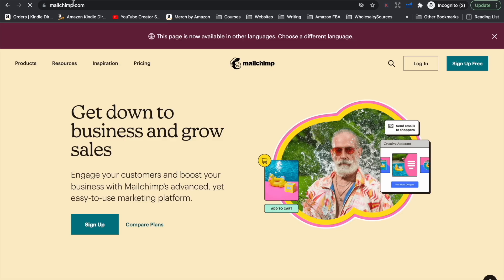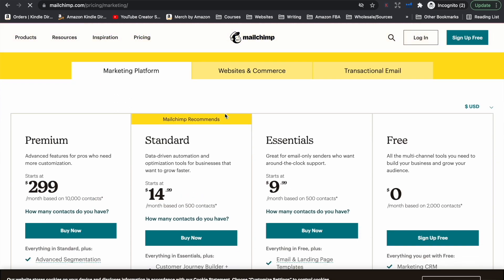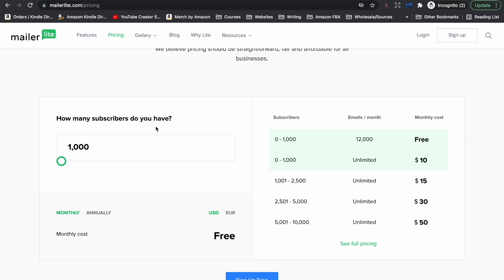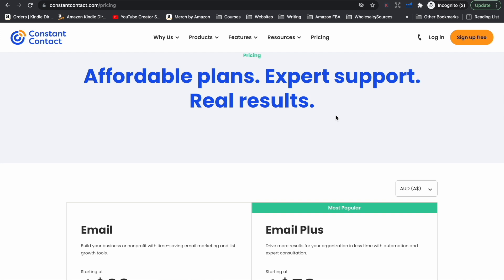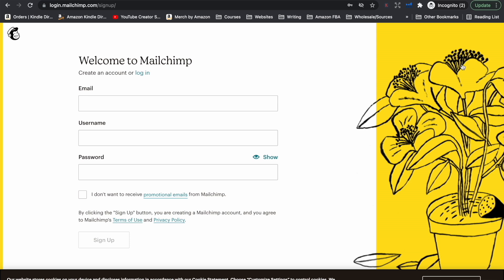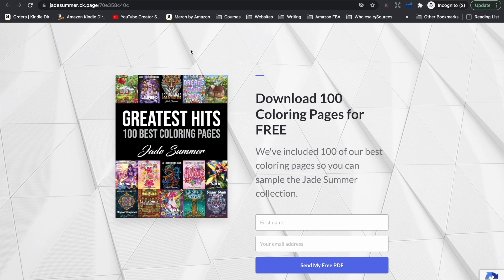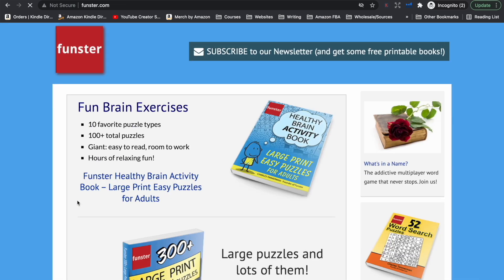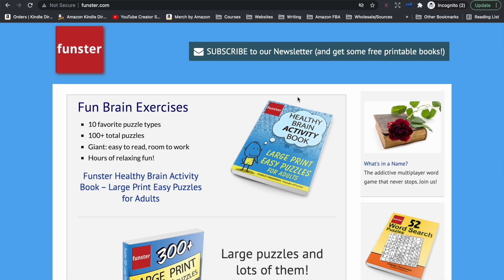How To Build An Email List For Free - Beginners To Promote Low Content Books on Amazon KDP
In this video I show you how to start and build an email list for free and that is beginner-friendly so that you can promote your low and high content books on Amazon KDP.

Follow along on my journey learning how to create and self-publish a children's picture book on Amazon KDP and if you're interested in taking the course yourself, check out the links below for more info.